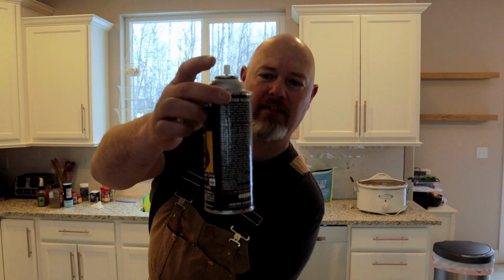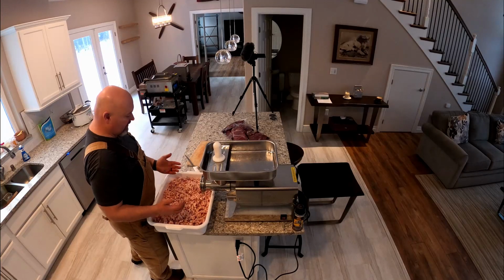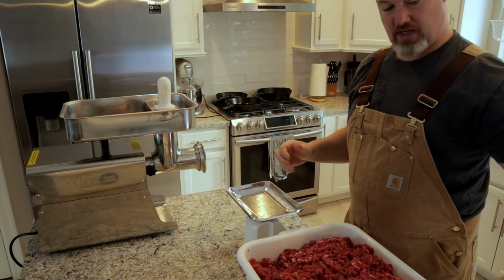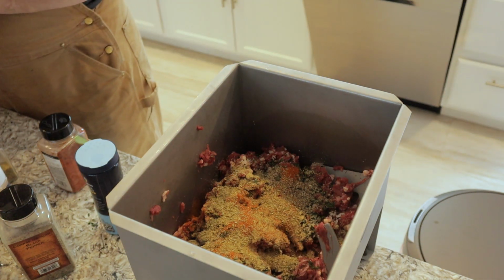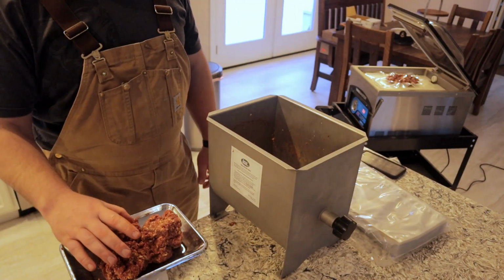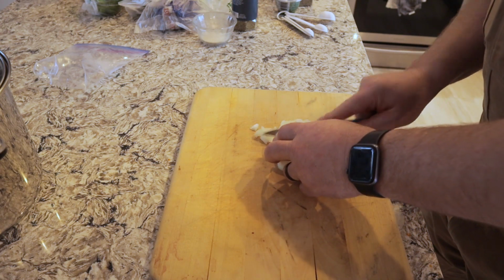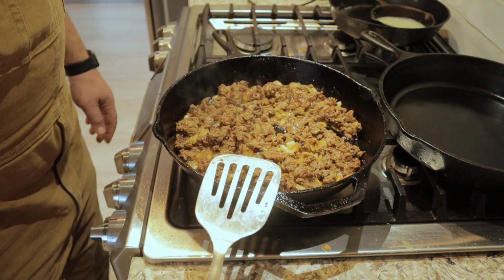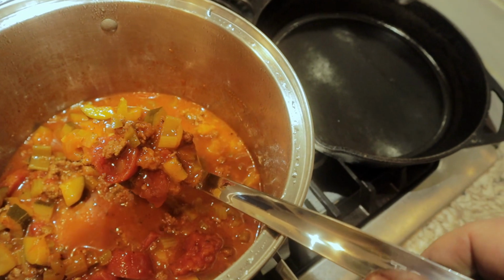How to make Wild Game sausage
Ryan shows you how to make his wild game sausage and cooks a very tasty recipe using his freshly made sausage.
ITALIAN SUASAGE RECIPE:
10lbs wild game meat
3lbs organic pig/beef fat
1 cup Dried parsley
3 1/2T Salt
2T Garlic powder
2T Pepper
3t Cayenne pepper
2 1/2T Fennel seeds
2t Crushed chili pepper
2 1/2T Paprika

BREAKFAST SAUSAGE RECIPE:
10lbs wild game meat
3lbs organic pork/beef fat
5T Salt
1T Pepper
2T Rubbed sage
1t Ground ginger
1T Nutmeg
1T Thyme
1t Cayenne

ZUCCHINI SOUP RECIPE:
2LBS Bulk sausage
1 cup Chopped onions
3 cup Chopped Celery
1 Medium green pepper, chopped
3T Sugar
2t Salt
1t Dried Basil
1t Dried Oregano
1/2t Pepper
4 cans Italian stewed tomatoes
6 cups Chopped zucchini
48oz Original V-8
Grated Parmesan cheese for topping
Simmer for 2hrs and serve

Watch all ads, comment on video, give thumbs up

LEM Big Bite Grinder
LEM Foot Pedal
LEM Mixer
LEM Meat Lugs
VacMaster VP215 Chamber sealer

CAMERA EQUIPMENT:
Cannon M50 camera
GoPro Hero 8 Black
Rode videomic Pro
Rode Deadcat windscreen
DJI Ronin SC Pro kit
Zhiyun Smooth 4
DJI Mavic 2 Pro Drone